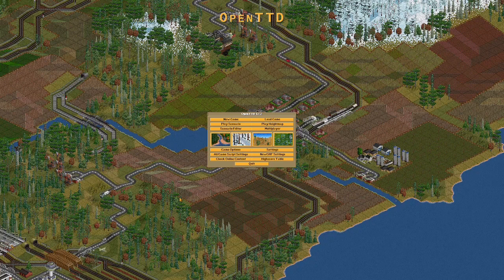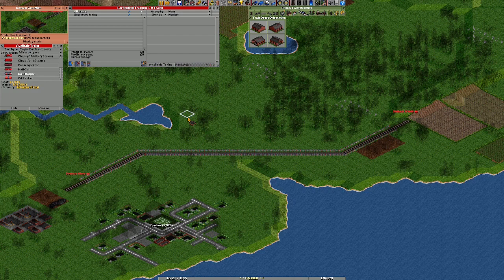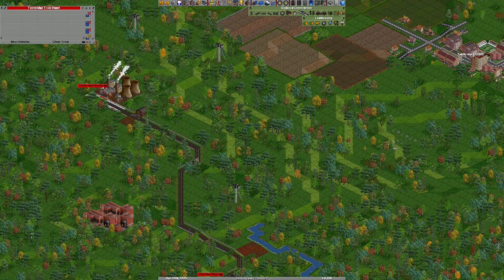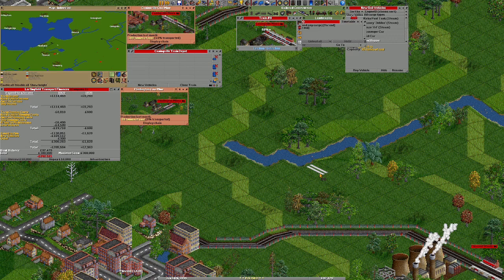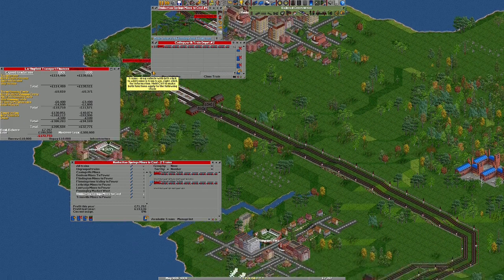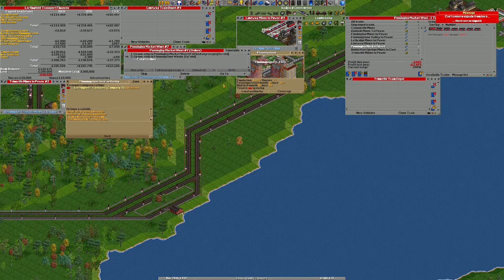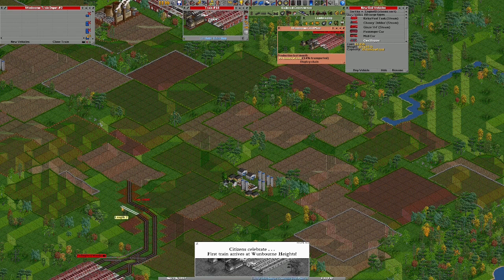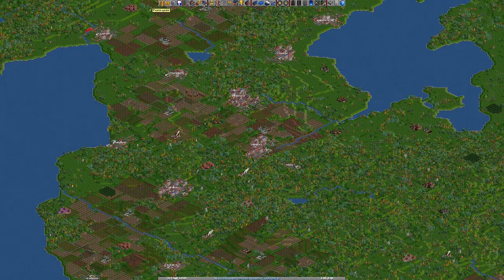OpenTTD Tutorial / Let's Play - Optimizing the Opening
I haven't really seen many videos on the topic of optimizing the beginning of an OpenTTD game, so I thought I would dedicate a tutorial (as well as a Let's Play) to this subject. Instead of setting up aircraft as many guides suggest, I go directly for coal (which pays way better). I show three principle techniques: how to efficiently farm coal to make the most of your money in the first year (resulting in an income over £110K), how to expand your coal mining operation, and how to use feeders to pump coal into a central station.

P.S. - I apologize in advance about the compression artifacts in the video. It appears that I've set up OBS incorrectly. Episode 2 was recorded directly after this so has the same problem, but I hope to have this corrected by episode 3.

* Da Funk Do You Know About Chip? - That Andy Dude,

Note: There is a video which further explores this topic and which may be handy if you want to know more about the game opening